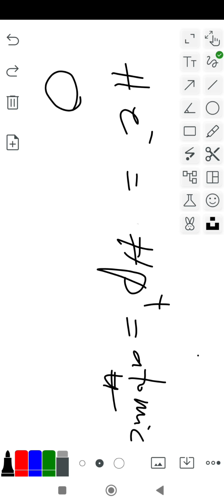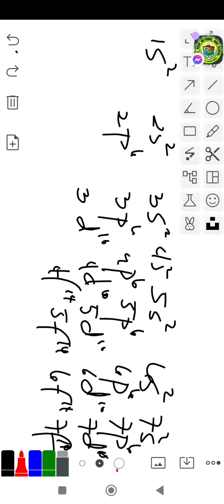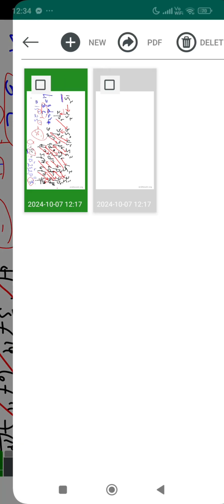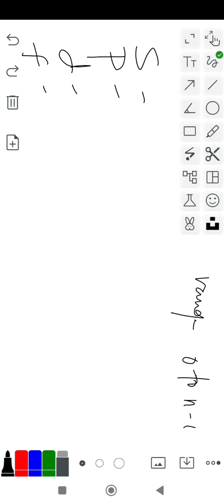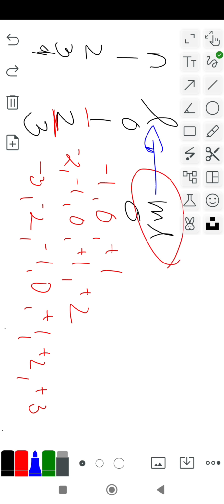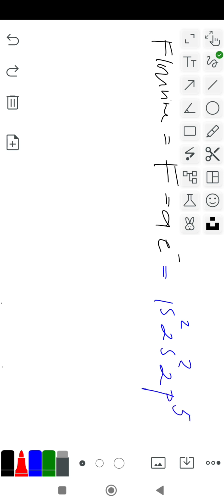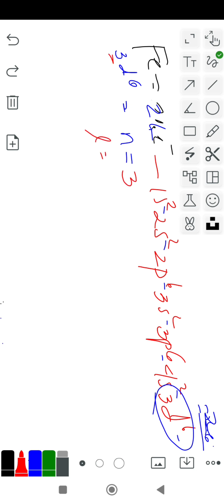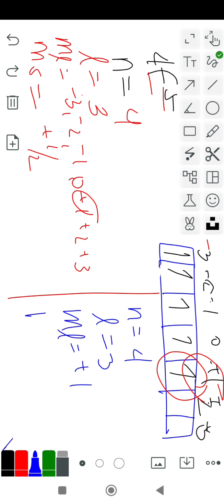Electronic Configuration and Quantum Numbers